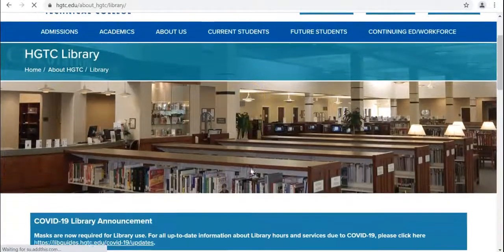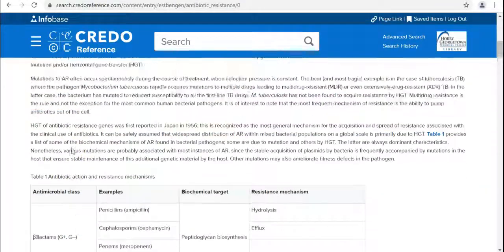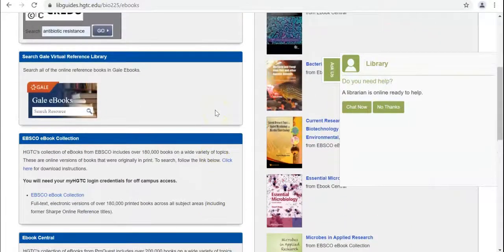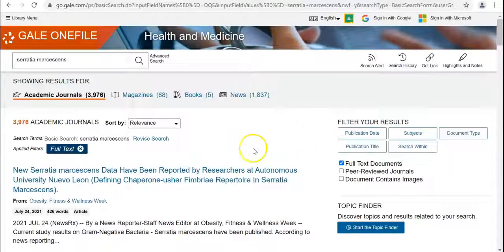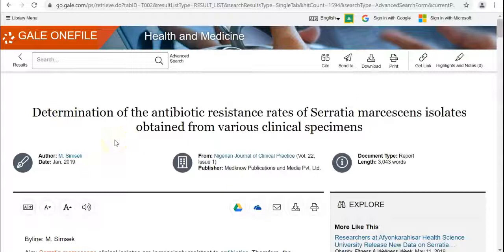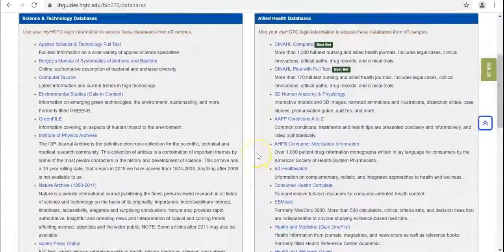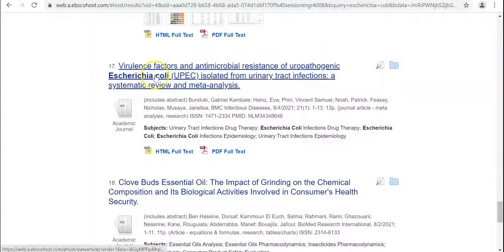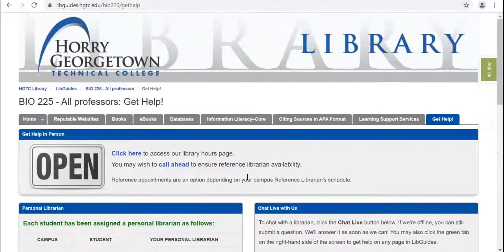BIO 225 - Library Research - Fall 2021